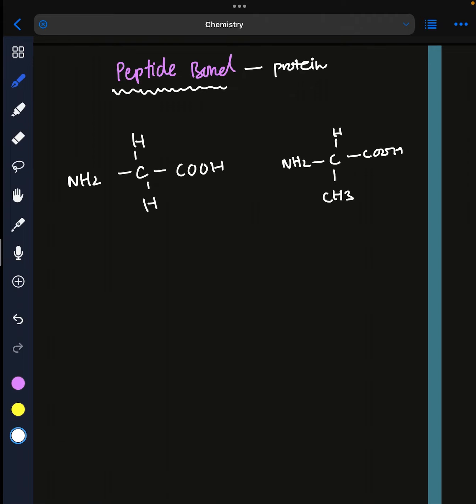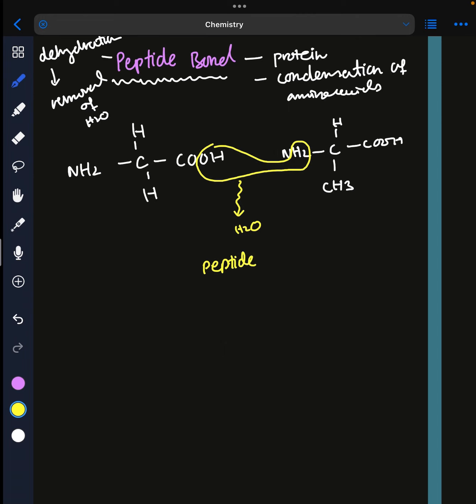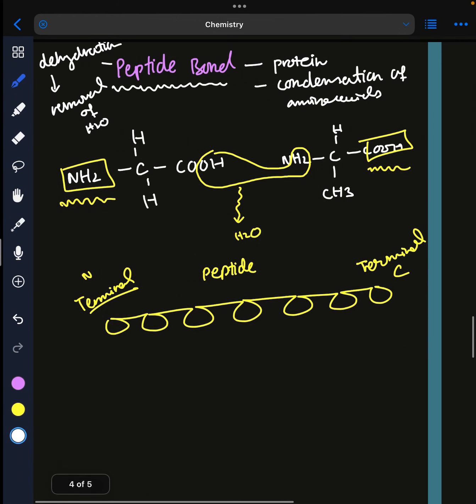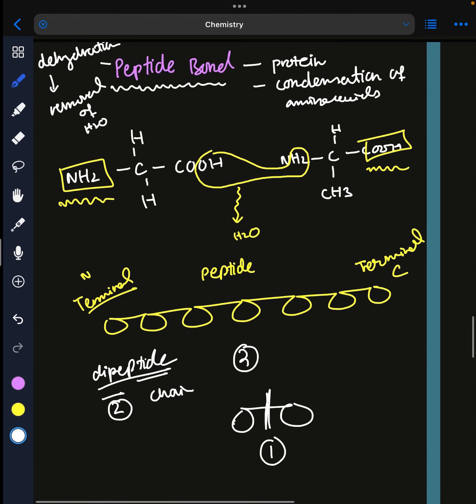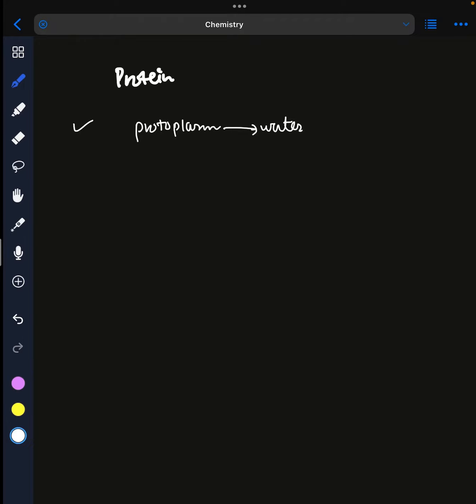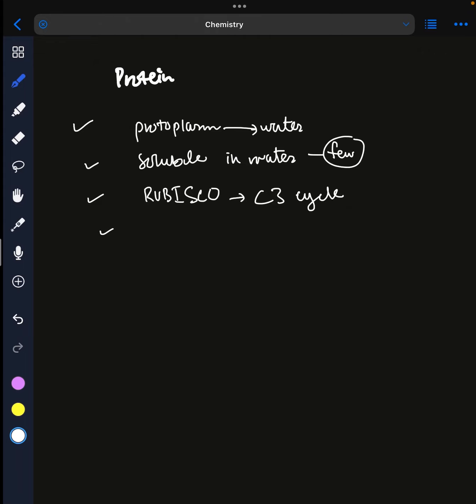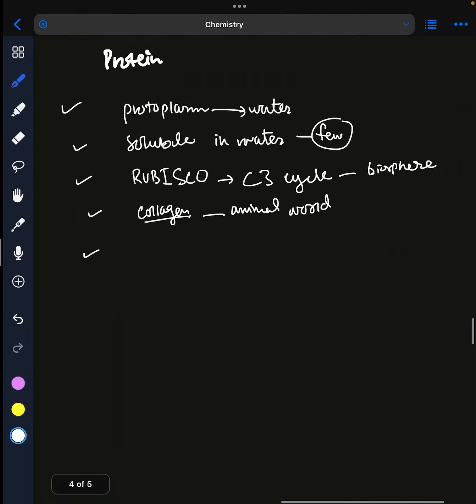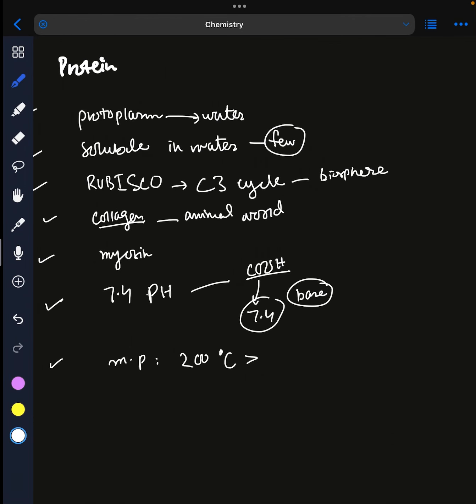Peptide Bond easily explained biomolecules. Hindi |Urdu